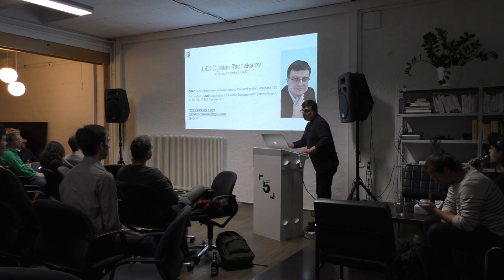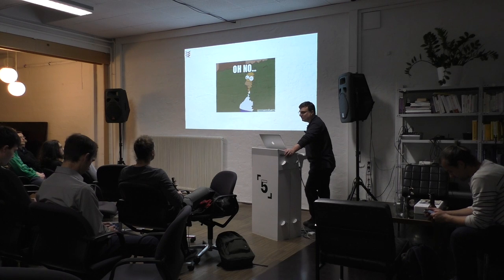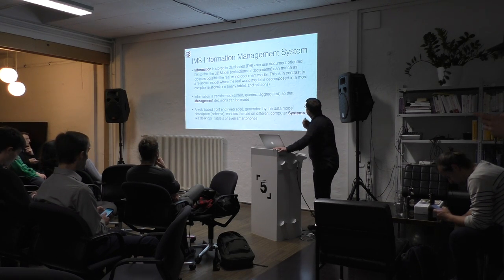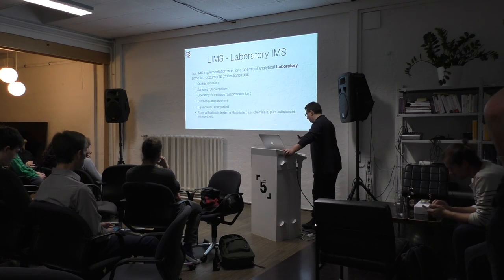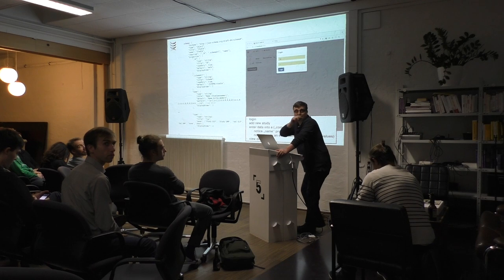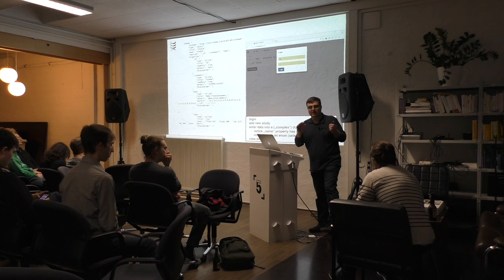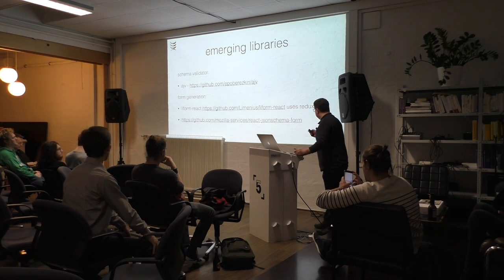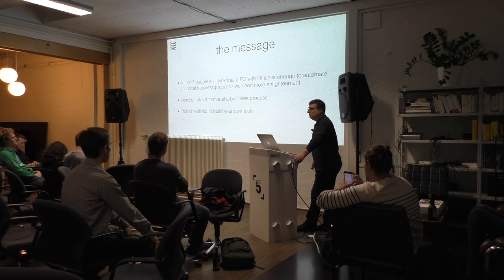Automating the Workflow in a Pharma Lab with React, NodeJS and MongoDB - Ognian Tschakalov